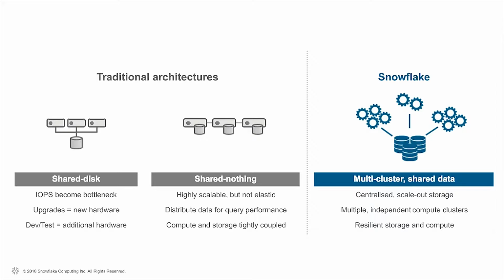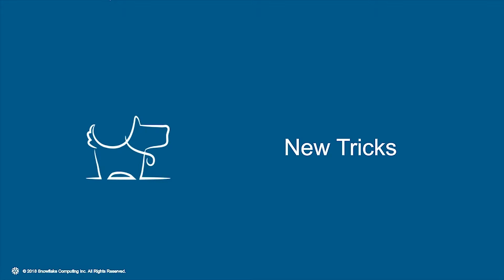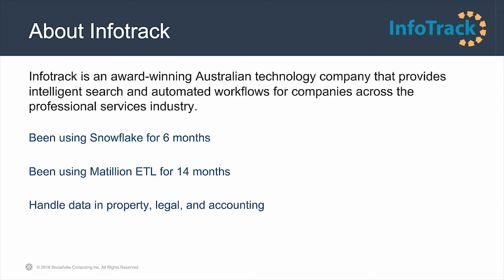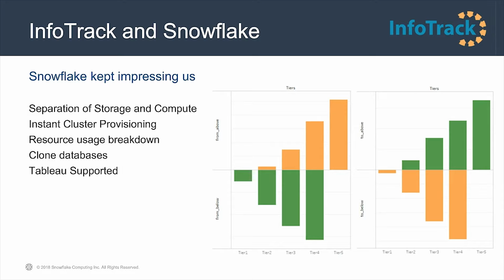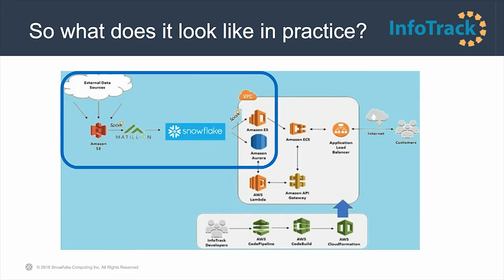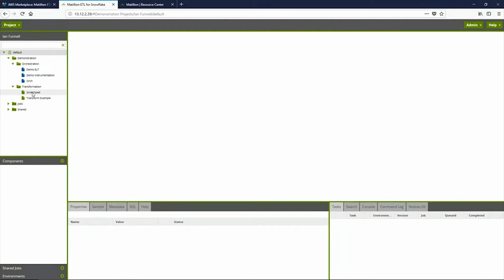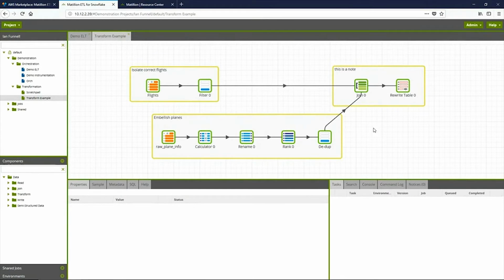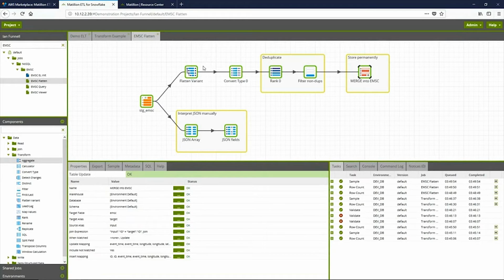Webinar | Cloud Data Management: Smooth Sailing | Infotrack, Matillion & Snowflake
In this webinar we first hear from Alan Eldridge who provides insight into the key advantages and features of Snowflake, followed by Richard Morwood of Infotrack who talks about leveraging Matillion and Snowflake to build out a data warehouse. Before finally receiving a live demo from Ian Funnell of Matillion along with a Q&A.